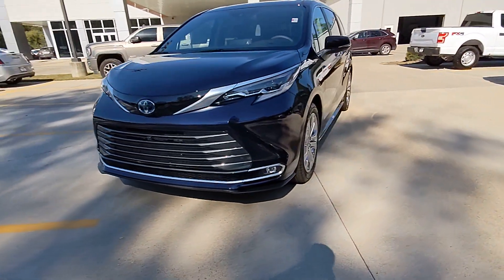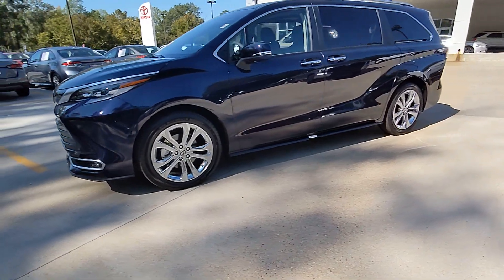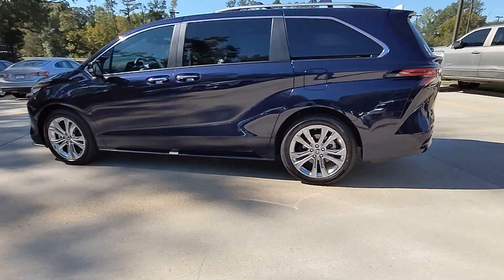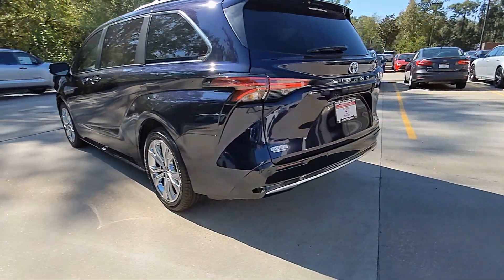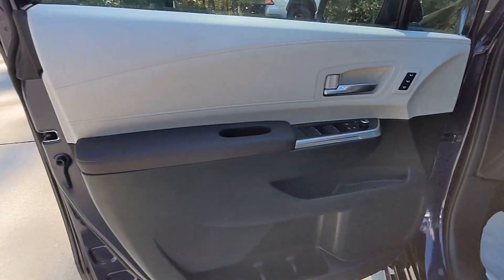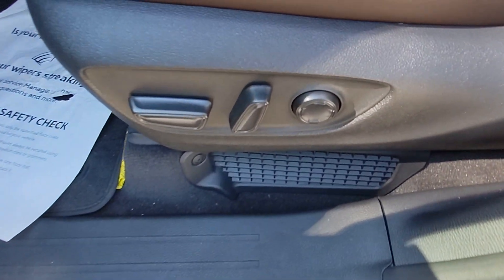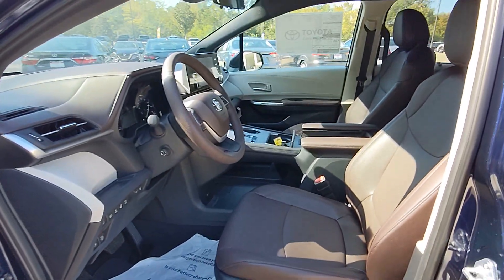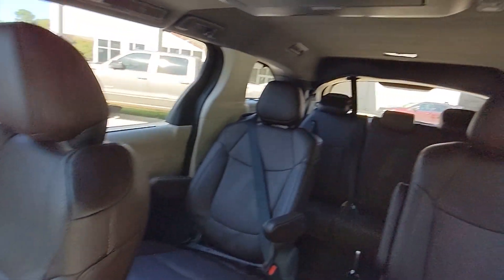2023 Toyota Sienna Natchez, Woodville, Gloster, MS, Vidalia, Ferriday, LA 176066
Blue New 2023 Toyota Sienna Platinum available in 335 Highway 61 South, Natchez, Mississippi at Natchez Toyota. Servicing the Natchez, Woodville, Gloster, Vidalia, Ferriday, LA area.

Natchez Toyota
335 Highway 61 South